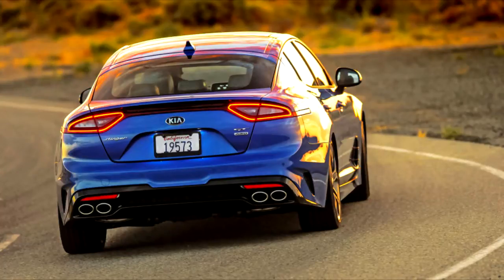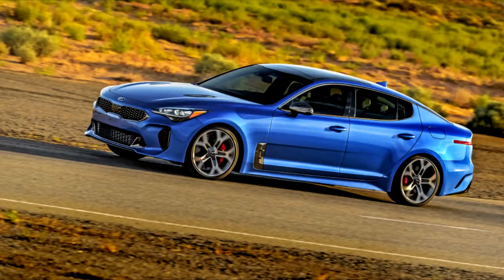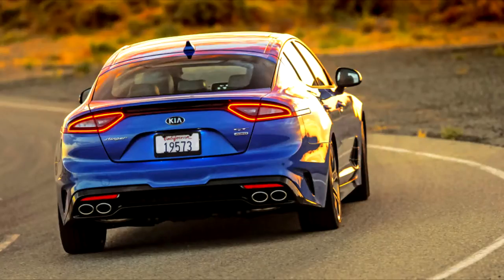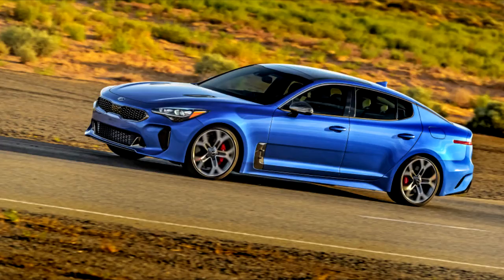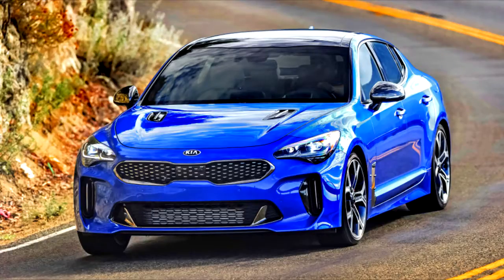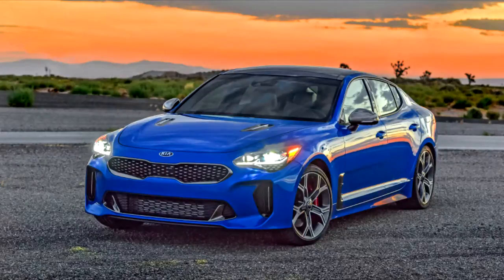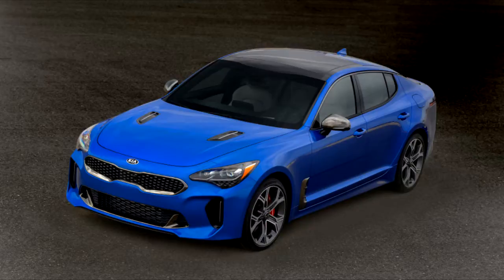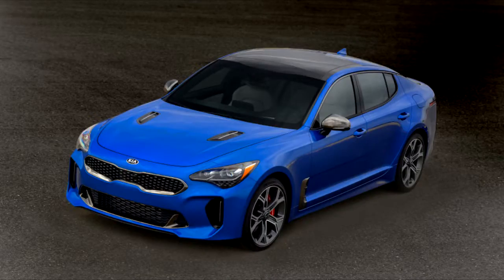2018 Kia Stinger GT, Punching above its weight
2018 Kia Stinger GT, Punching above its weight

The 2018 Kia Stinger GT is a breath of fresh air in the Korean automaker's lineup. After years of building cheap and mostly forgettable appliances, Kia (and Hyundai) finally started to build truly solid products that no longer needed to be marketed as just a value proposition. Once the company finally got reliability, build quality and styling down, it really needed to focus on performance if it had any plans to be a fully-rounded automaker. Hyundai is doing very much the same thing with cars like the new Veloster N. ( Kia Stinger GT, Porche Panamera, 2018, review, Korea KIA)

On paper, we should be comparing the Stinger GT to cars like the Dodge Charger. Size, pricing and power are all about the same, but that's not really where we're at. Kia is talking more about cars like the Audi A5, BMW 3 Series and other luxury sedans — and that's how we're seeing it too. It shows just where Kia is aiming with this car.

The car we have this week is the base GT, the lowest-spec model available with the 365 horsepower twin-turbo V6. This is the same engine that's available in the Genesis G80 Sport. While the GT1 trim doesn't get things like a moonroof or a 720-watt stereo system, it's still pretty well-equipped. You get heated leather seats, power front seats, a touchscreen infotainment system with Apple CarPlay and Android Auto, keyless entry and dual-zone climate control. Performance upgrades include Brembo brakes and 19-inch wheels with Michelin Pilot Sport 4 tires (our car was wearing all-seasons thanks to old man winter).

2018 Kia Stinger GT, Punching above its weight